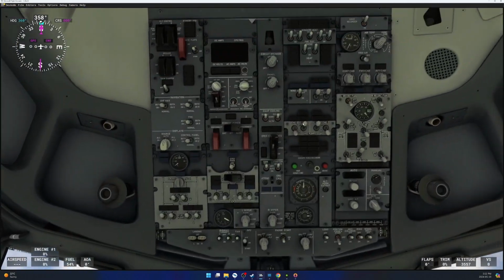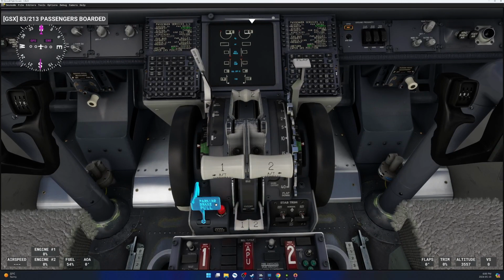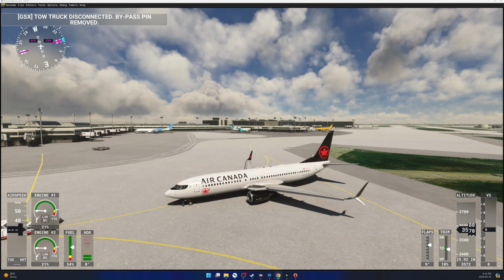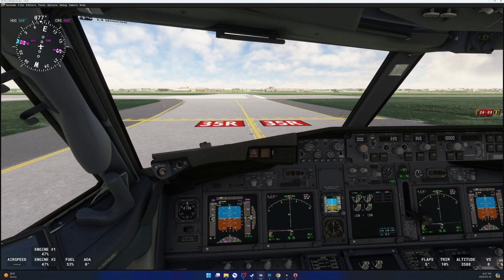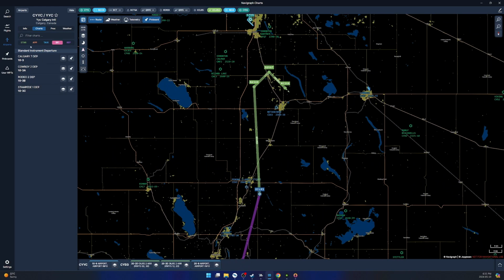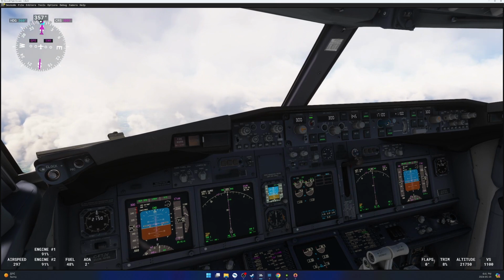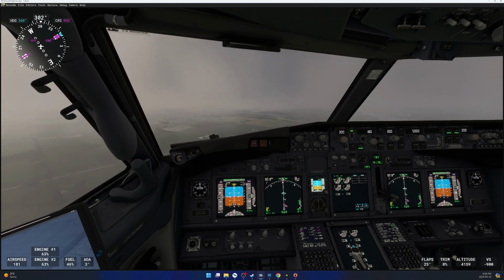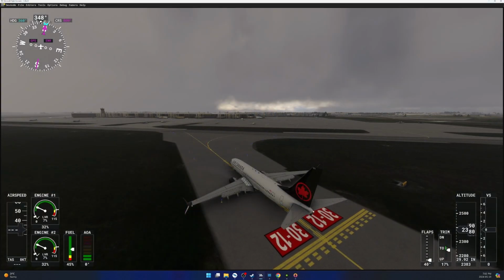CYYC to CYEG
PMDG 737-800 from Calgary to Edmonton with BeyondATC